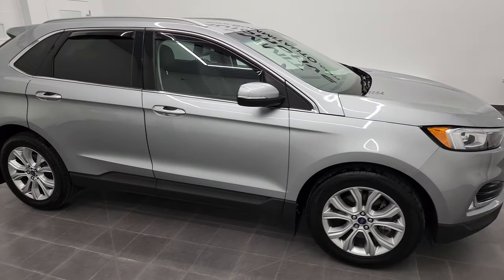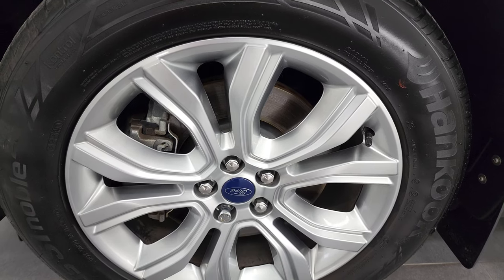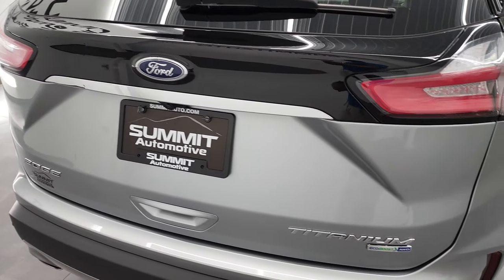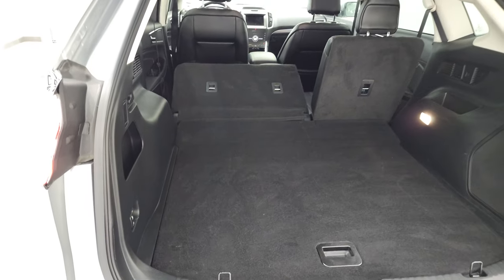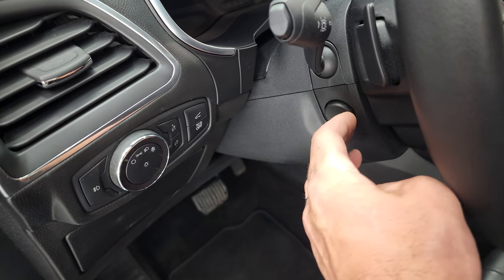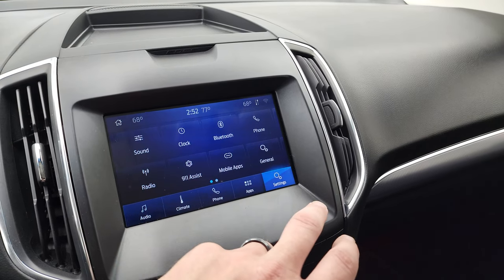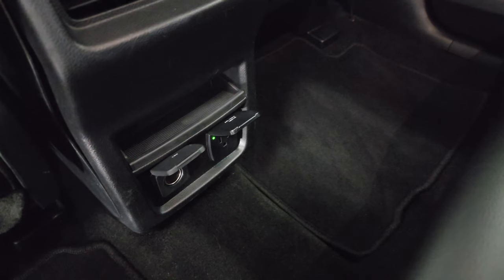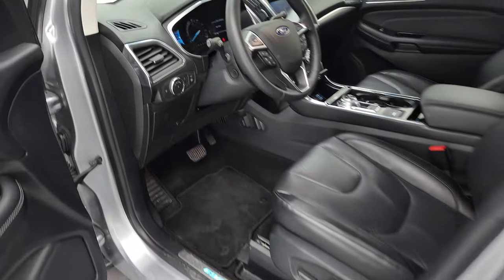2020 FORD EDGE TITAIUM ICONIC SILVER 4K WALKAROUND 22C7A SOLD!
This  2020 FORD EDGE AWD TITANIUM IN ICONIC SILVER METALLIC FOR SALE IN FOND DU LAC OSHKOSH WISCONSIN 54935 is the vehicle we did walk around review of today.

Thank you for checking out this video of this 2020 FORD EDGE AWD TITANIUM IN ICONIC SILVER METALLIC FOR SALE IN FOND DU LAC OSHKOSH WISCONSIN 54935

STOCK: 22C7A
PRICE: $33,992
MILES: 19,782
MAKE: FORD
MODEL: EDGE
VIN: 2FMPK4K97LBA17811
LOCATION: FOND DU LAC OSHKOSH WISCONSIN, 54937 TRUCKS ON 41

CLEAN TITLE HISTORY! CLEAN CARFAX! 2.0 Liter DOHC I4 Turbocharged Ecoboost Engine, 250 Horsepower, Titanium Package, Automatic Transmission, All Wheel Drive Four Wheel Drive AWD, Reverse Backup Camera Rearview Camera, Dual Rear Exhaust, Blind Spot Monitoring with Rear Cross-Path Detection, Lane Departure Warning with Lane Keep Assist, Start / Stop Technology Start/Stop, Dual Power Heated Seats, Non Smoker, Black Ebony Leather Seats, Bucket Seats, Memory Driver's Seat, 2nd Row Bench Seating, Power Mirrors with Built-in Directional Signals, Advancetrac with Electronic Stability Traction Control, Hankook Ventus 245/50 R19 Tires, Painted Alloy Rims Premium Wheels, Four Wheel Disc Brakes, HID High Intensity Discharge Headlights, LED Fog Lights, LED Headlights, LED Running Lights, LED Tail Lamps, Roof Rack Rails, Securicode Driver Side Doorcode Keyless Entry, Sonar with Front and Rear Bumper Sensors, Blind Spot and Cross Path Detection System, Easy Fuel Capless Fuel Fill, Chrome Tipped Exhaust, Chrome Trimmed Grill, AM / FM Radio Tuner, Sirius/XM Satellite Radio Capabilities Sirius / XM, Sync 8" Touchcreen Radio, FordPass Feature, Microsoft SYNC System with Bluetooth, Hands-Free Audio System Blue Tooth, Android Auto Compatible, Apple Car Play Compatible, USB Jack Portable Audio Connection, Intelligent Access with Push Button Start, Keyless Entry with Factory Remote Start, Push Button Start, Power Raise and Close Rear Gate, Rear Window Defroster, Adjustable Height Seatbelts, Driver and Passenger Front Air Bags, L.A.T.C.H. Child Safety System, Side Curtain Air Bags SRS Safety Restraint System, 2nd Row Power Windows, Multi-Function Steering Wheel Controls, Homelink System with Three Programmable Buttons for Garage Doors, Lighting Systems & Security Systems, Compass, Outside Temperature Display and Mileage Display, Dual Multi-Zone Climate Control , Fold Down Rear Seats, Factory Floormats, Air Conditioning AC, Cruise Control, Power Locks, Power Windows, Automatic Headlights Autolamp, Power Tilt/Telescope Steering Wheel, 110V / 150W Auxiliary Power Outlet, 3 Year / 36,000 Mile Remaining Factory Bumper to Bumper Warranty, Whichever comes first, 5 Year / 60,000 Mile Remaining Powertrain Factory Warranty, Whichever comes first, Iconic Silver Metallic, CLEAN AUTOCHECK! Very very clean inside and out! This is one of the sharpest 2020 Ford Edge Suvs we have ever had on our lot! Make your move before this super clean 4wd is gone!

STOCK: 22C7A
PRICE: $33,992
MILES: 19,782
MAKE: FORD
MODEL: EDGE
VIN: 2FMPK4K97LBA17811